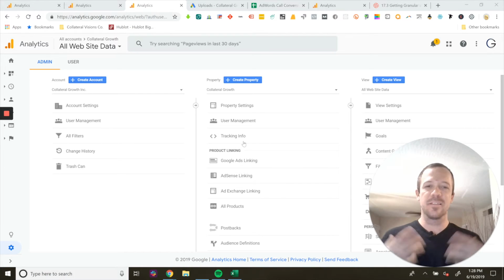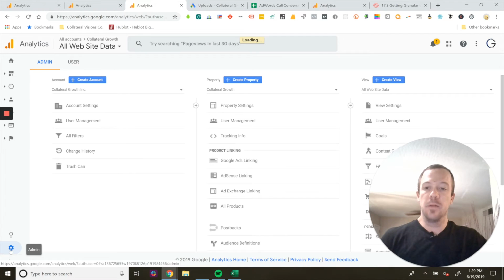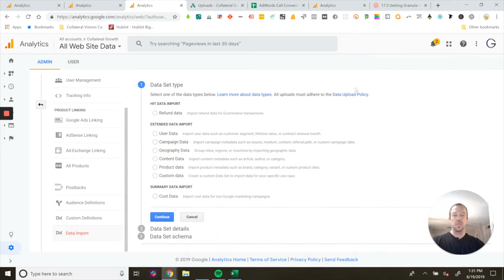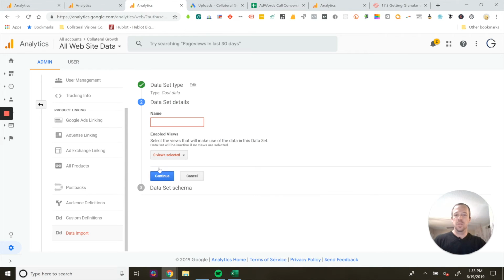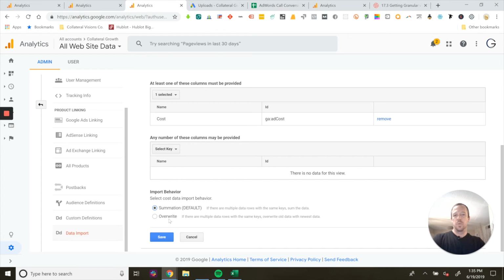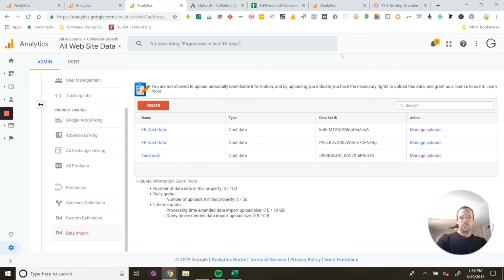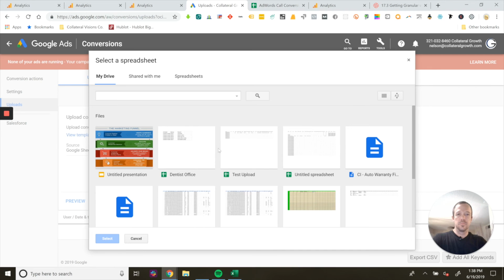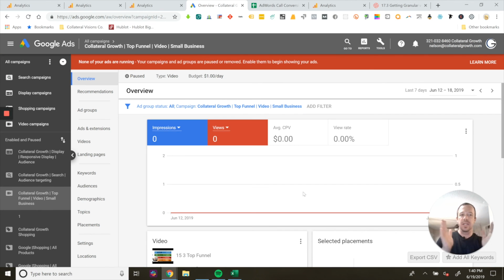Google Analytics & Beyond: 17.4 Good, Bad & The Competitive Data Sharing We Dream Of.